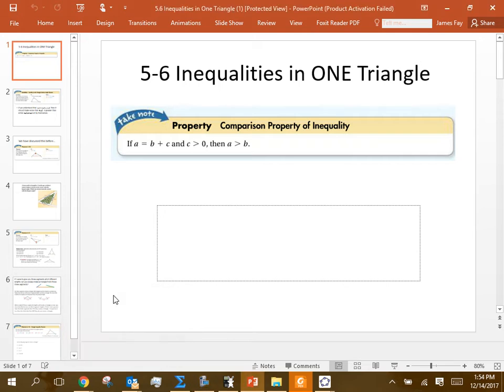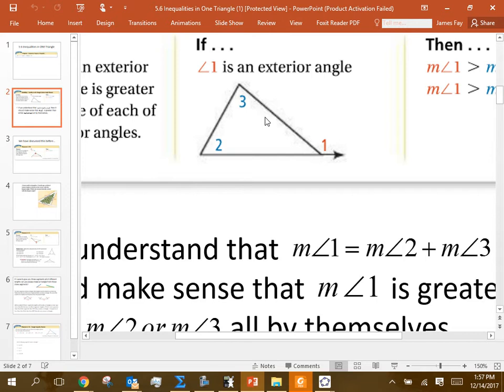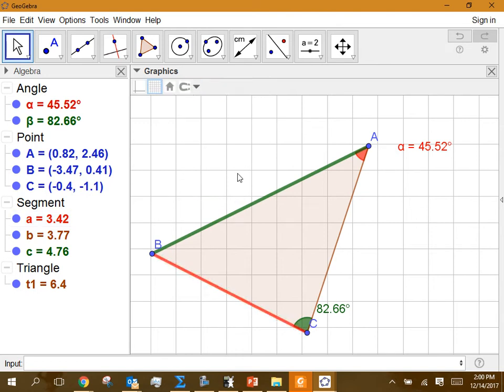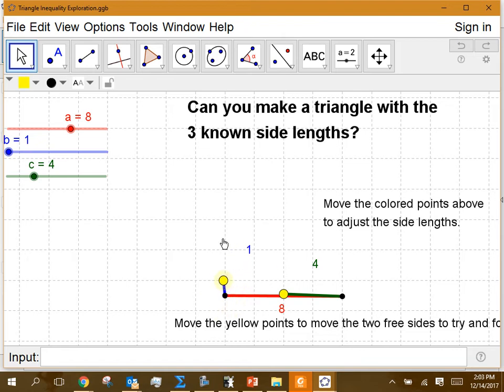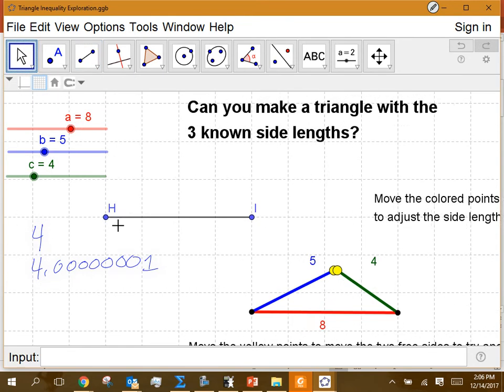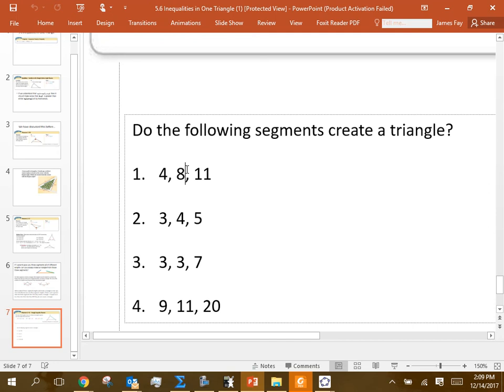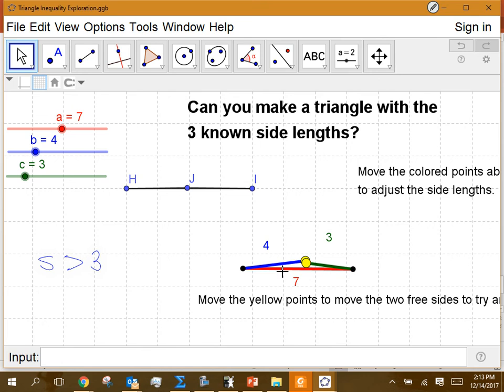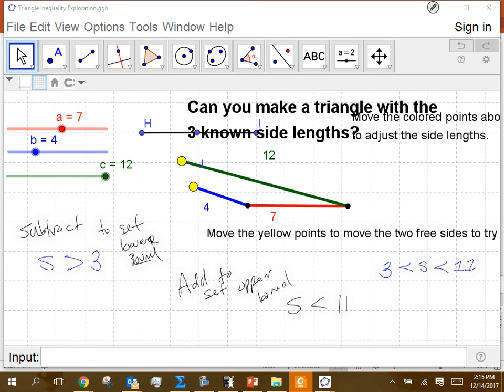inequalities 1 triangle